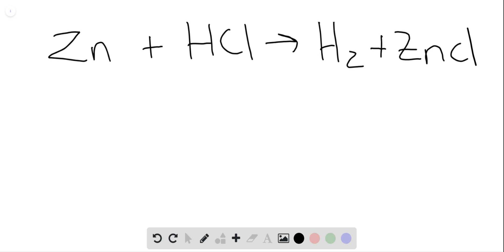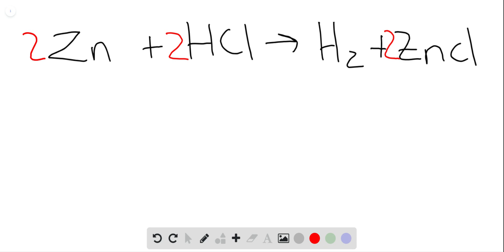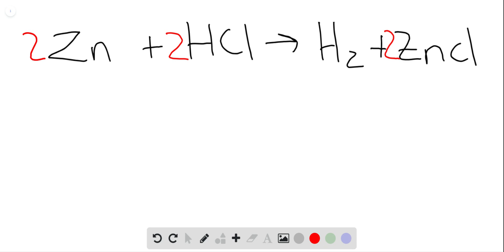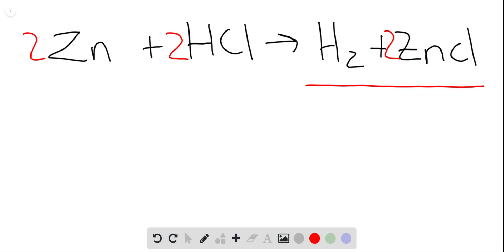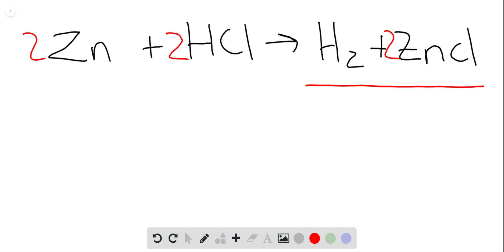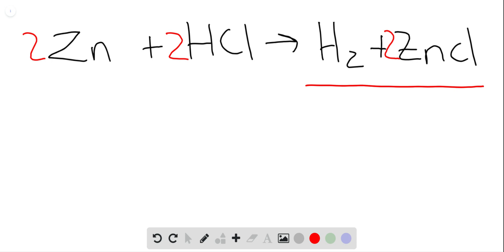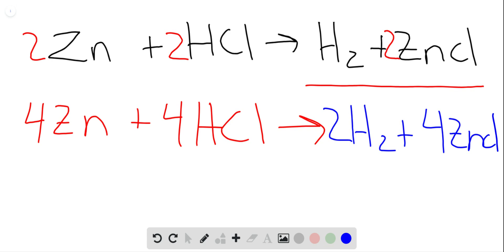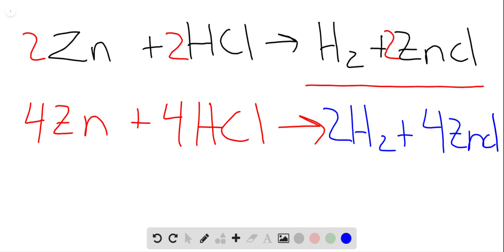The following are actual student responses to the question Why is it necessary to balance chemical e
The following are actual student responses to the question Why is it necessary to balance chemical equations a. The chemicals will not react until you have added the correct mole ratios. b. The correct products will not be formed unless the right amount of reactants have been added. c. A certain number of products cannot be formed without a certain number of reactants. d. The balanced equation tells you how much reactant you need and allows you to predict how much product you’ll make. e. A mole-to-mole ratio must be established for the reaction to occur as written. Justify the best choice, and for choices you did not pick, explain what is wrong with them.